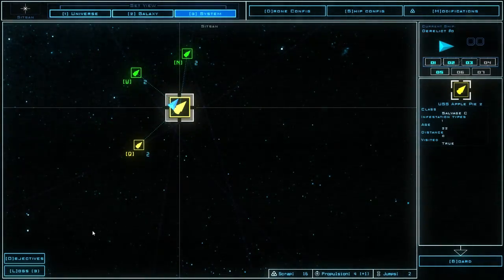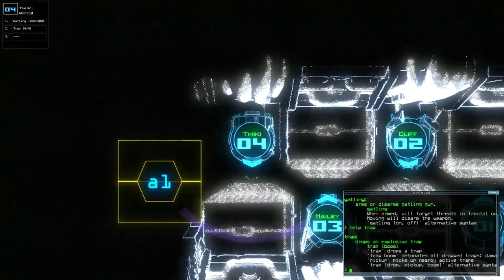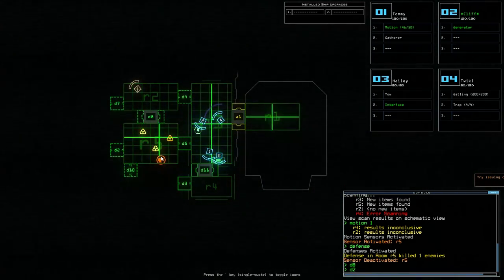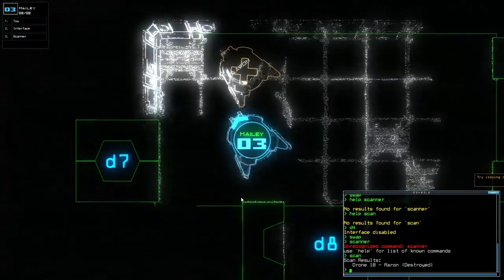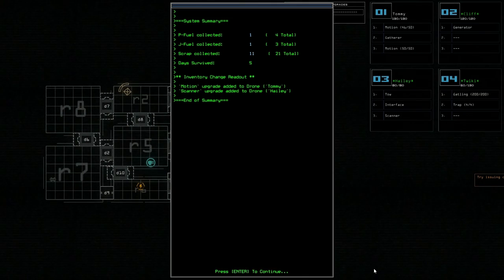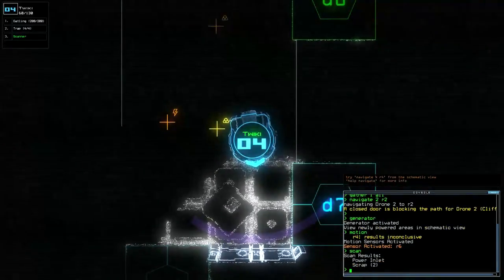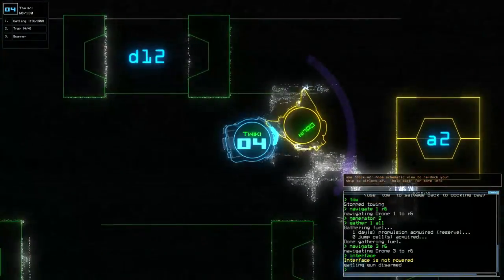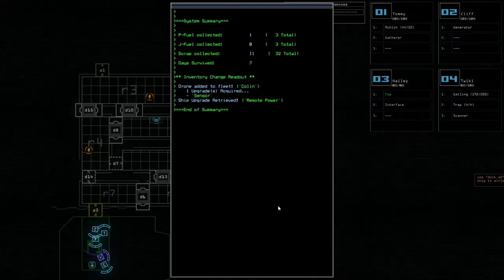Duskers Gameplay / Let's Play - The BOOM Interface - Part 2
Duskers Gameplay with Splattercat! During this  Let's Play of Duskers we'll check the game out and work our way through it's basic tenets offering light tutorial and review commentary along the way.